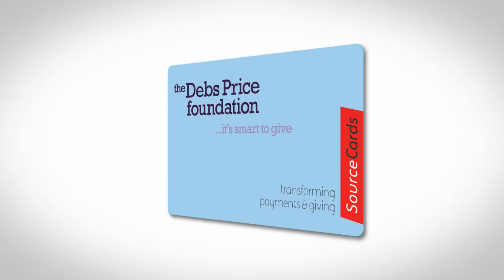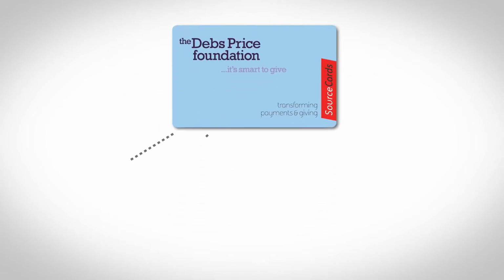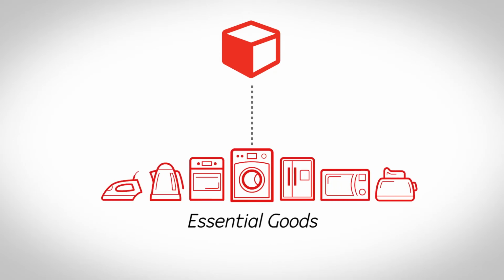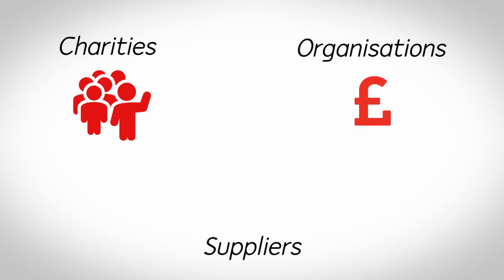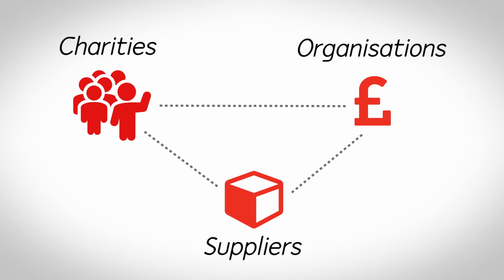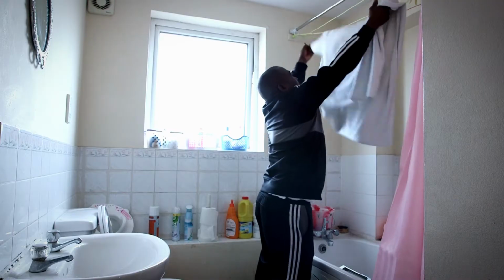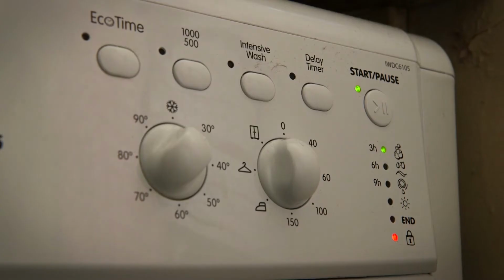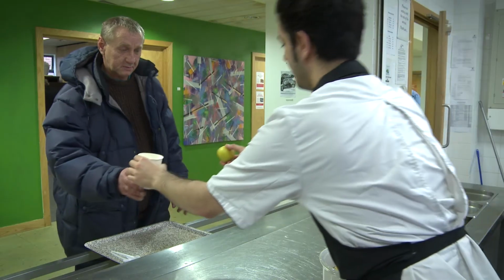SourceCards (Video #2) 2016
Client: SourceCards Ltd, London
Camera Operator, Director, Editor - Clare White
Producer - Ridhima Dosani